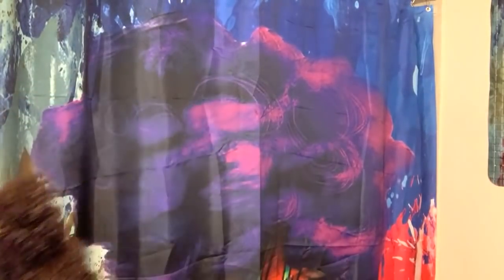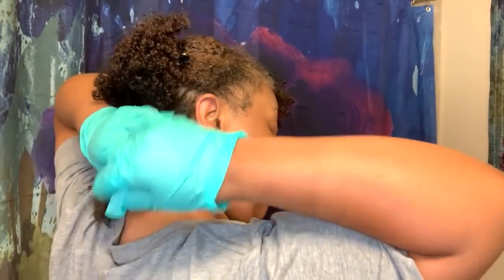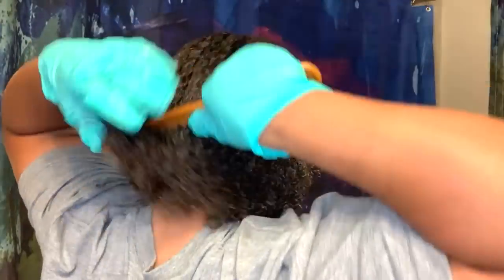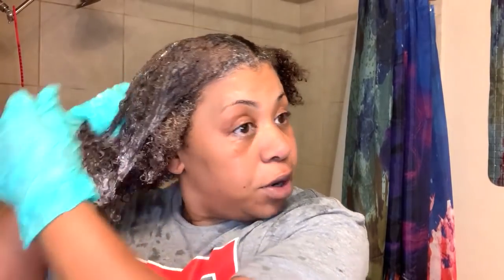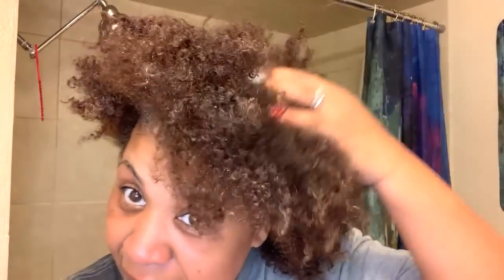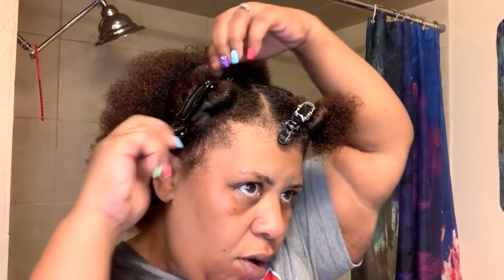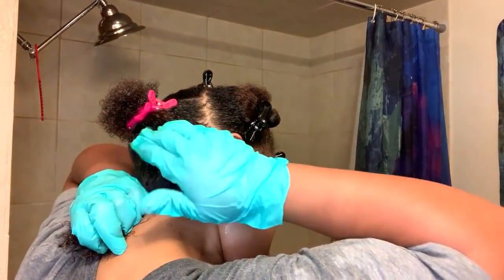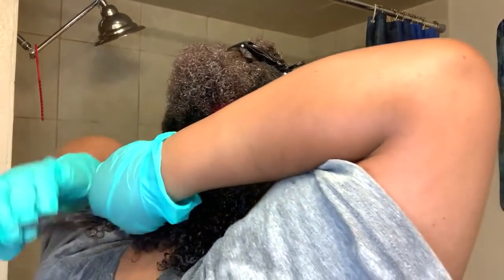LAST VIDEO OF WASH AND GO SERIES!! EMBRACING MY CURLS!